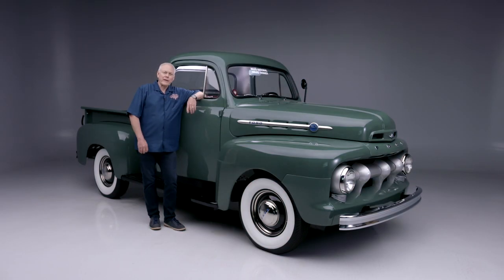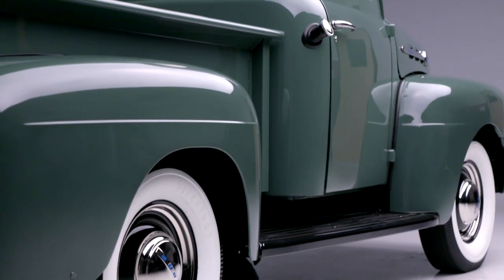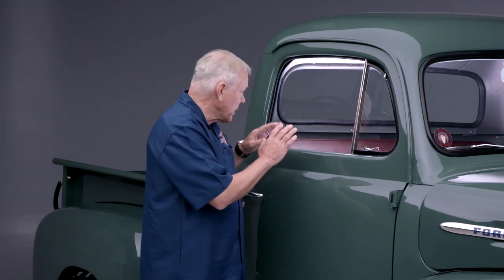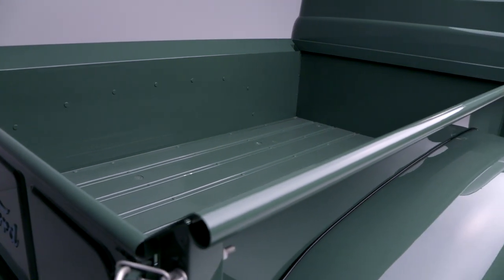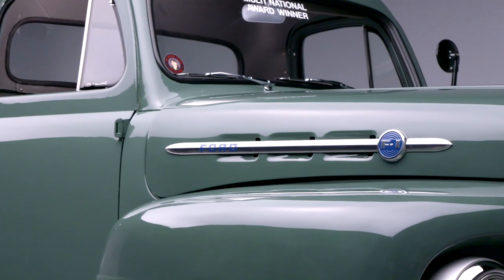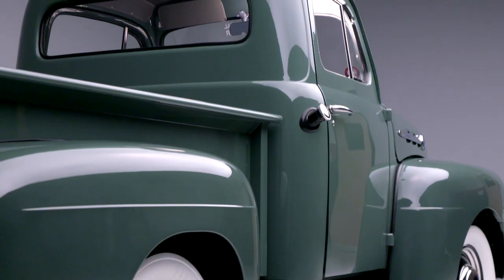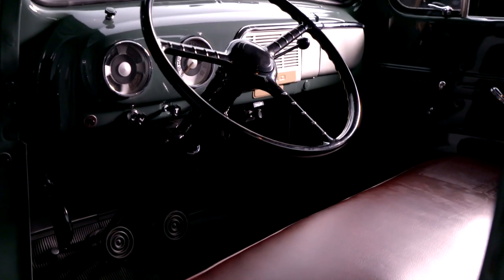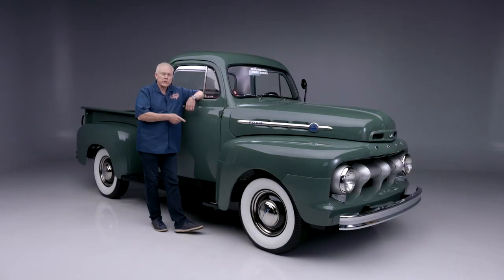FIRST LOOK - 1952 Ford F1 Pickup - BARRETT-JACKSON HOUSTON 2021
Lot 783 - This 1952 Ford F-1 pickup received a comprehensive frame-off restoration by a well-known member of the Early Ford V8 Club of America. The highly detailed build is factory correct in every possible way. The truck was recently detailed, wet-sanded and polished to show condition. Powered by a 239ci Flathead V8 engine mated to a manual 3-speed transmission. The truck has been serviced, test-driven and has won several awards, including the 2017 Dearborn Award, 2017 AACA Senior Award, 2017 AACA National First Place, 2017 AACA Grand National and 2019 AACA Grand National. From the Bryan Frank Collection.

This 1952 @ford F1 Pickup is selling with No Reserve at our Inaugural 2021 Houston Auction, September 16-18, 2021.